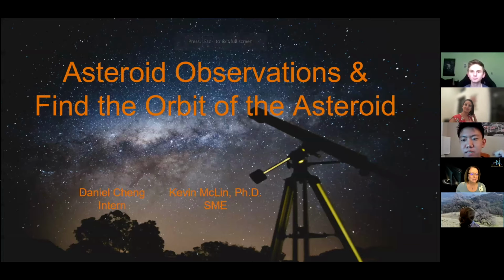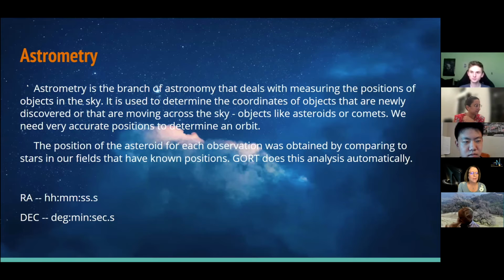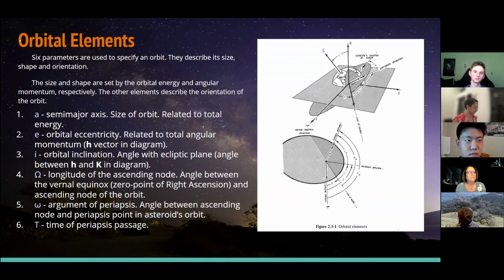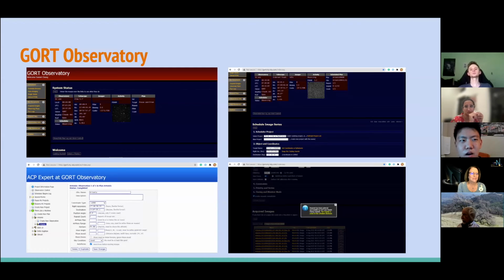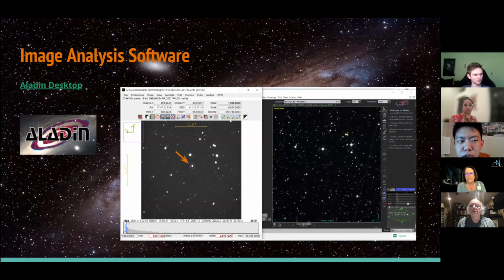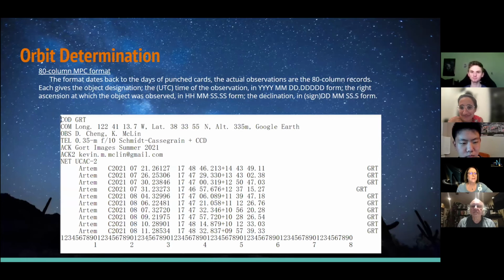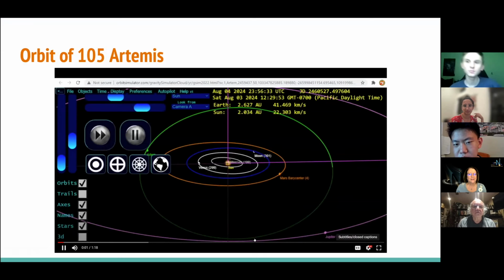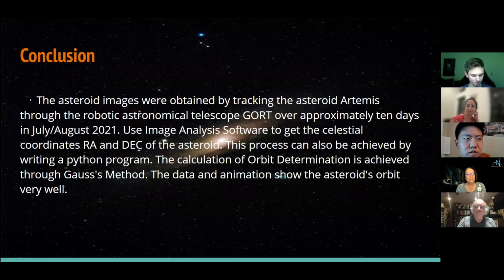Daniel Cheng N3 Presentation